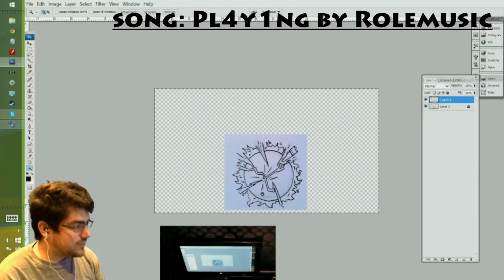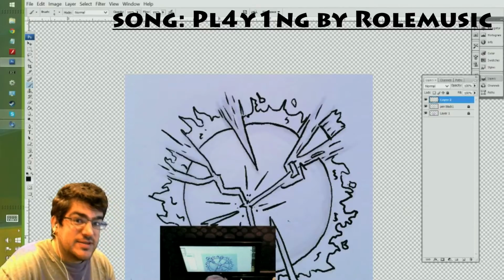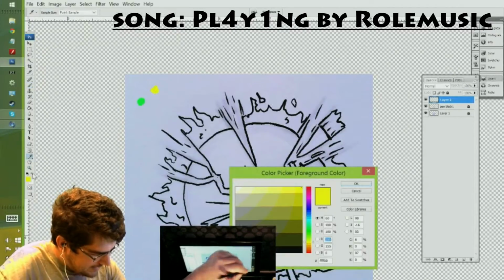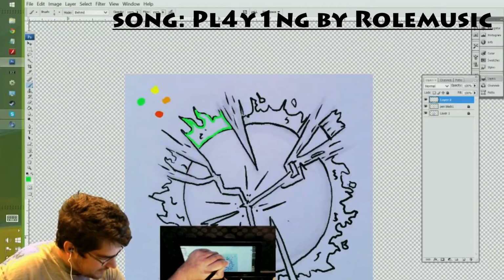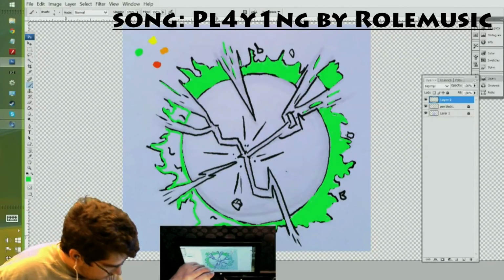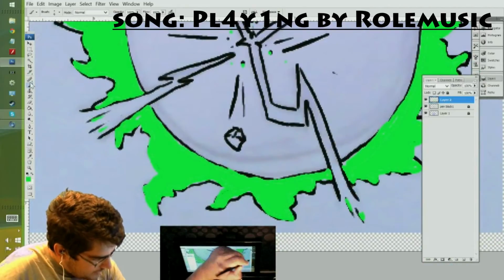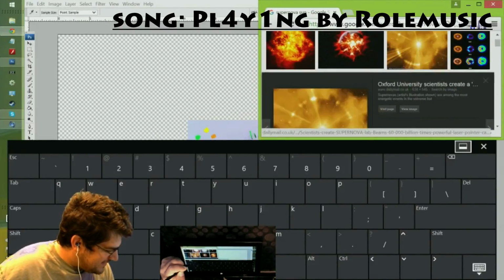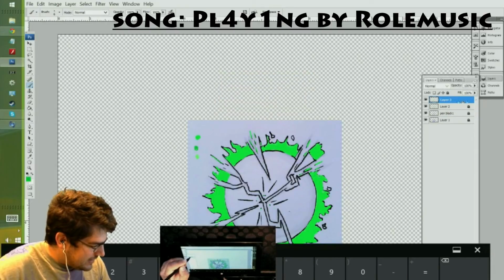Tom Draws |#2 Coloring & Referencing tips | How to Draw series 🎮 🎮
Uploads Daily @ 12:30p LA time.
Add a little color in.
Follow @tommysupernova for updates and drawing requests!

Tommysupernova.com